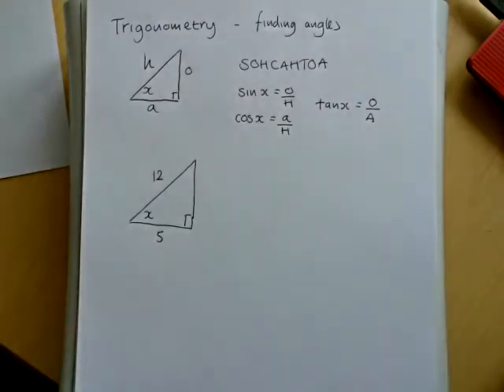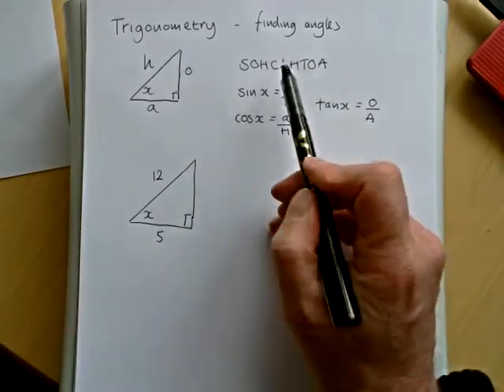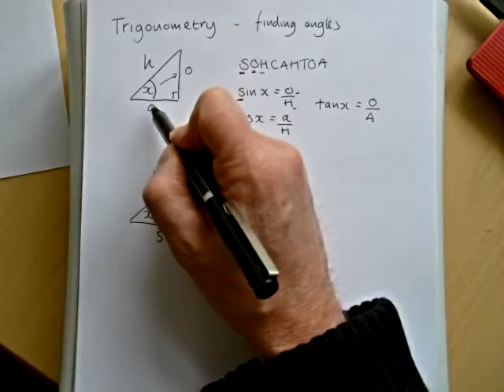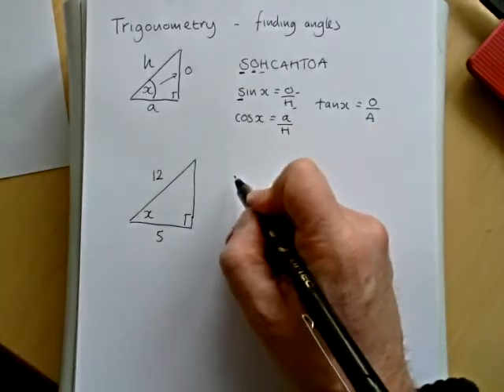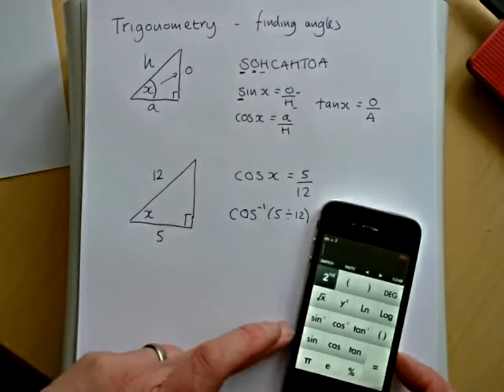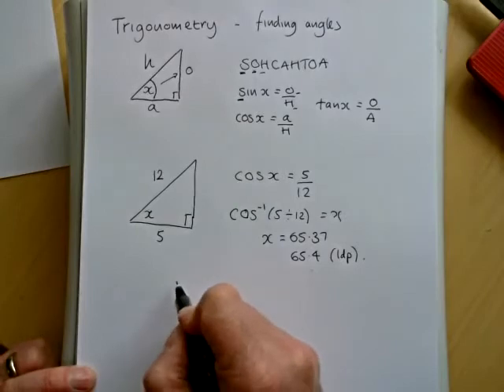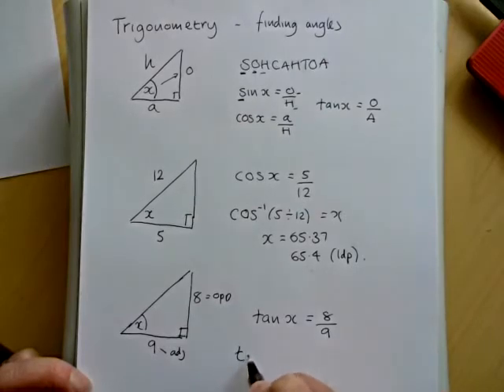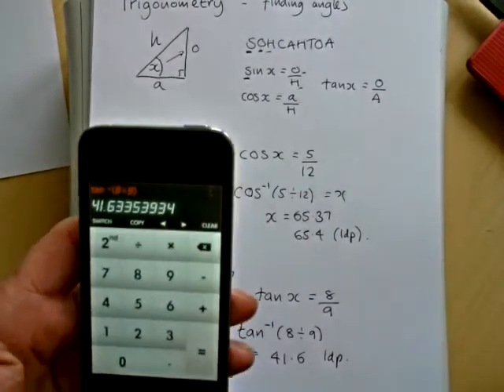. Trig finding angles.